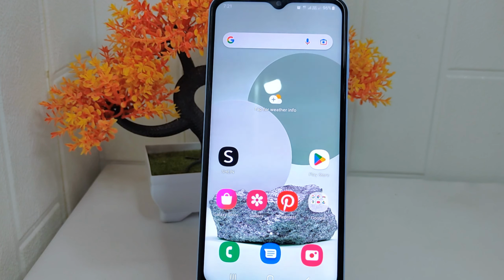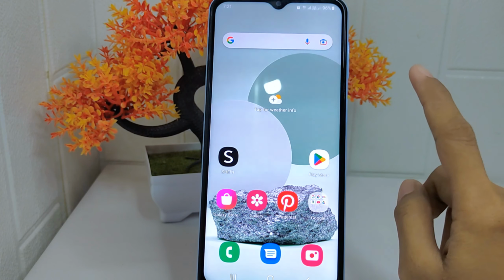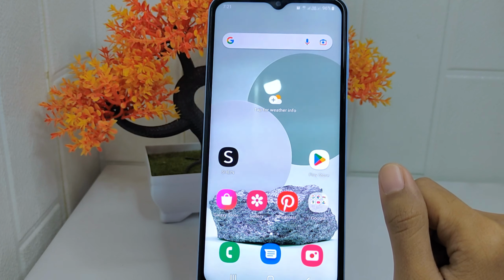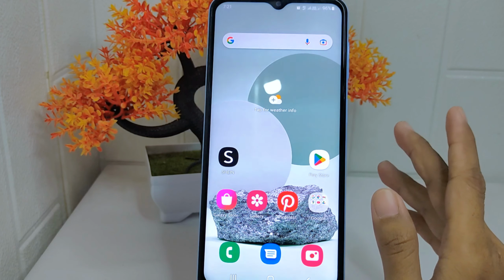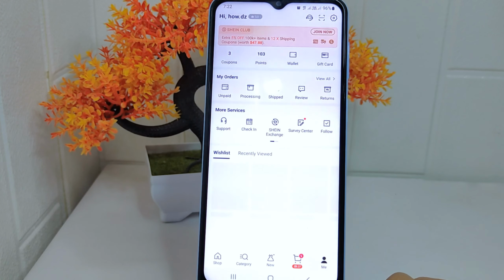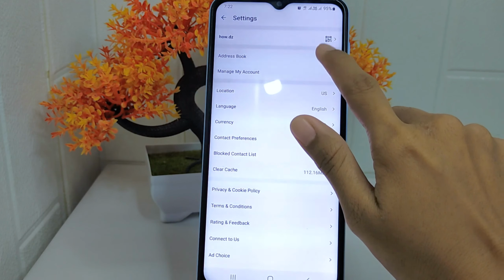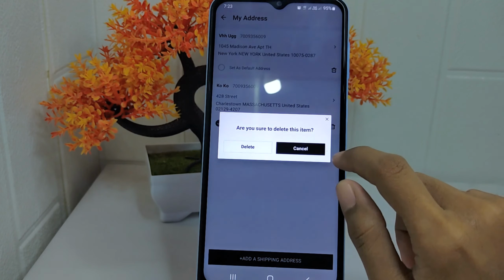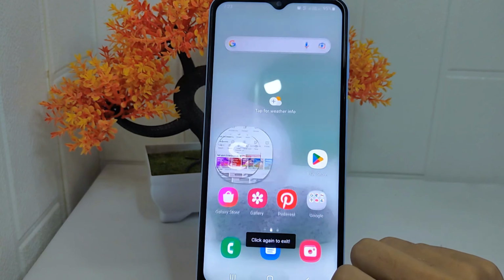How To Delete Old Address On Shein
This tutorial deals with search:
how to delete old address shein
how to delete old address in shein
how to delete address in shein.